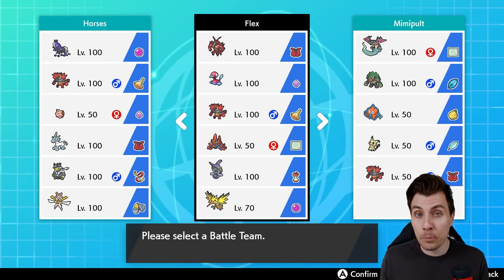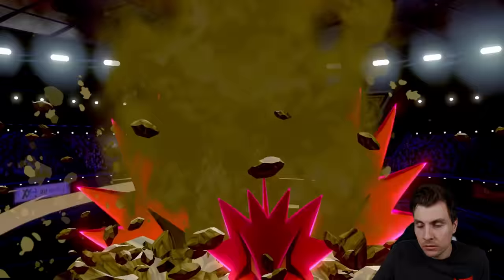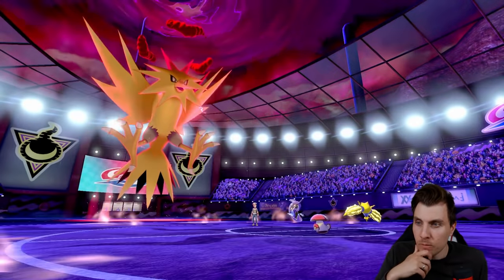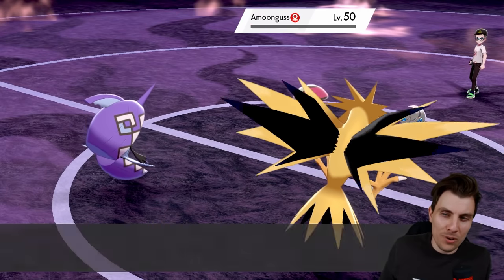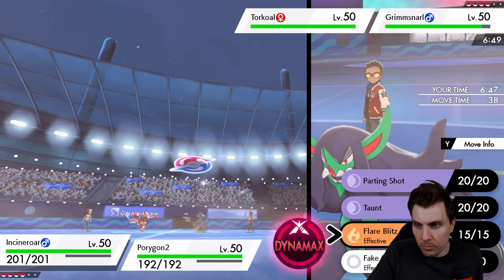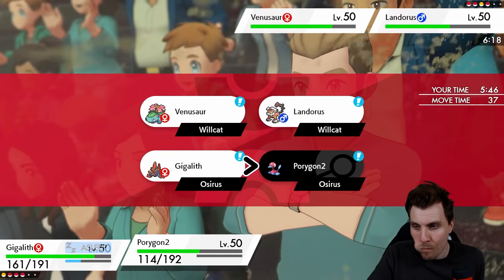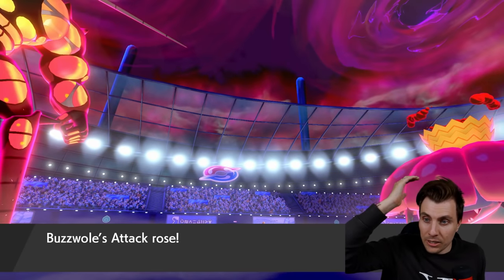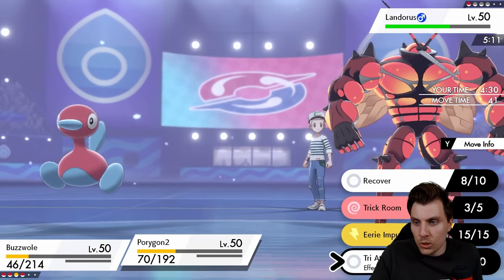SERIES 9 BUZZWOLE TEAM VGC 2021 Competitive Pokemon Sword and Shield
Today we feature a VGC 2021 team based around Buzzwole on the VGC 2021 Ranked Ladder.  This team features Buzzwole, Porygon2, Zapdos, Tapu Fini, Incineroar and Gigalith. I play the team on the ranked doubles ladder playing in the Pokemon VGC 2021 series 9 Format. Rental Code Below.